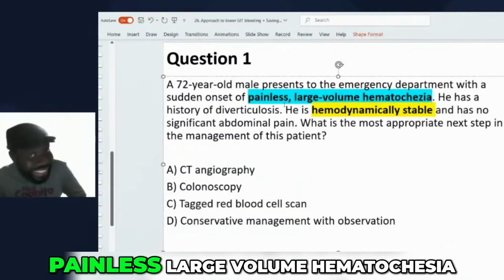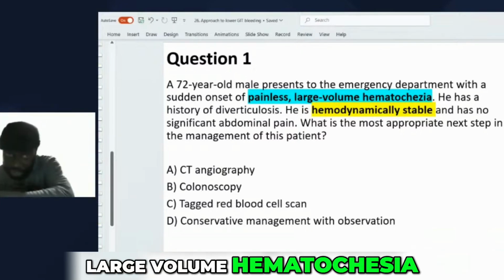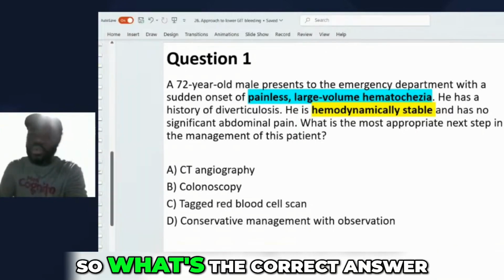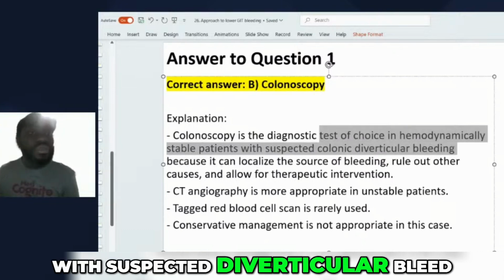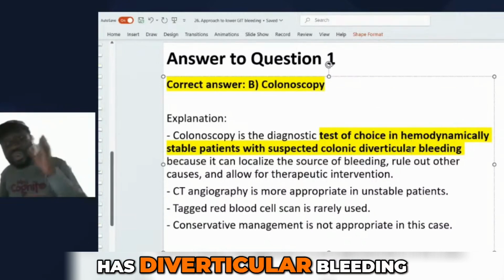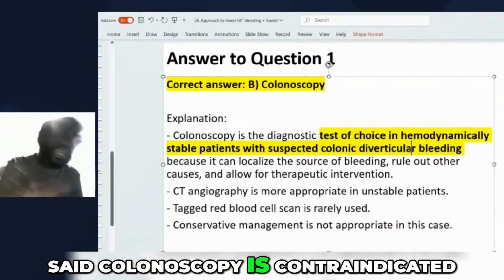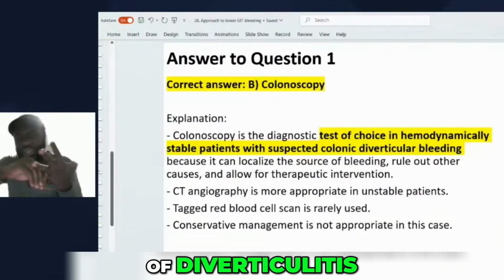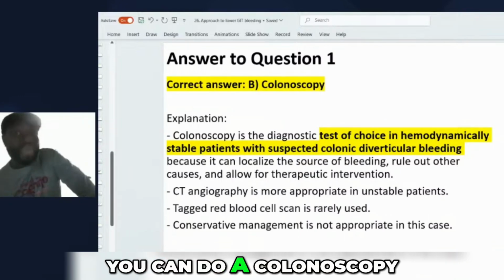Colonoscopy or Not? A Diverticular Bleed Case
Master the art of managing hemodynamically stable patients with hematochesia! Learn when colonoscopy is indicated, understand diverticulitis vs. diverticular bleeding, and confidently navigate crucial diagnostic decisions. Our expert medical discussion clarifies key insights for optimal patient care.